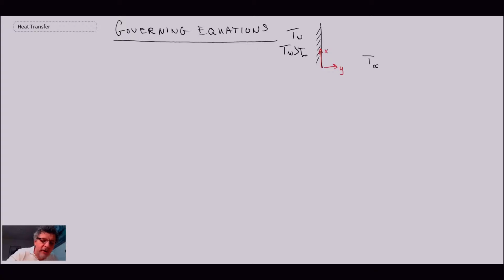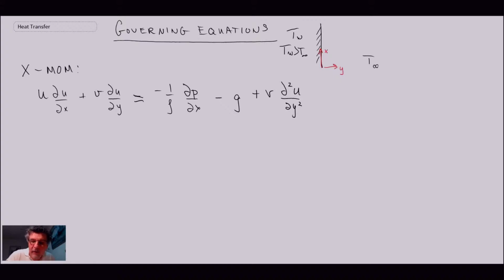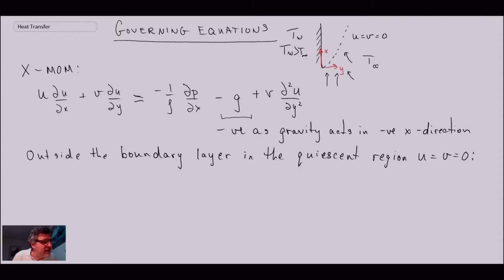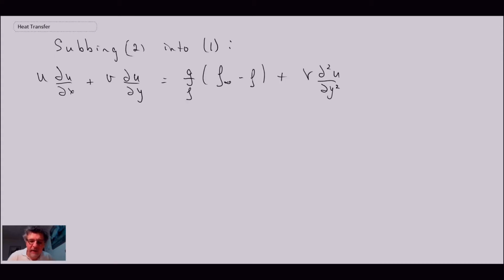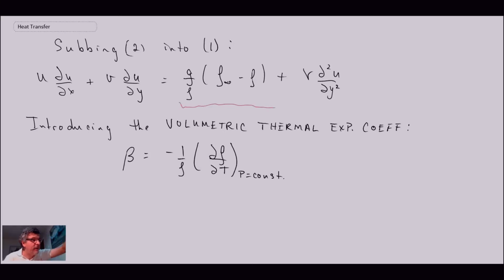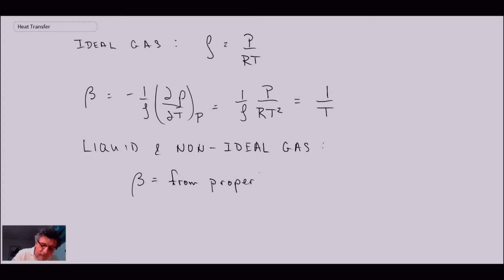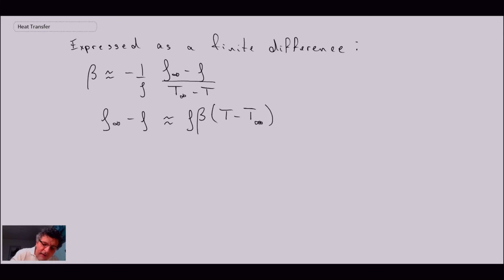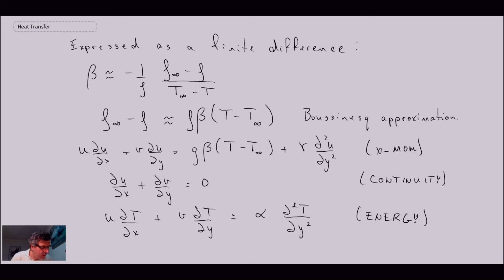Heat Transfer L23 p3 - Free Convection - Governing Equations.(كورس انتقال حرارة )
Heat Transfer L23 p3 - Free Convection - Governing Equations